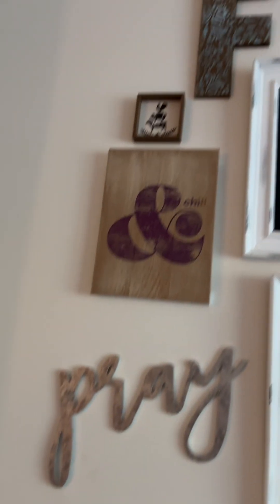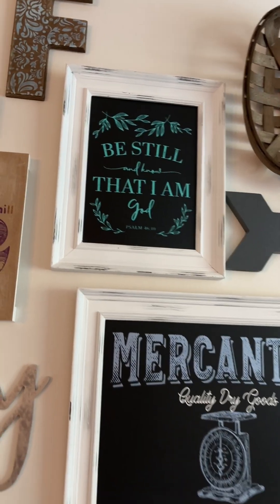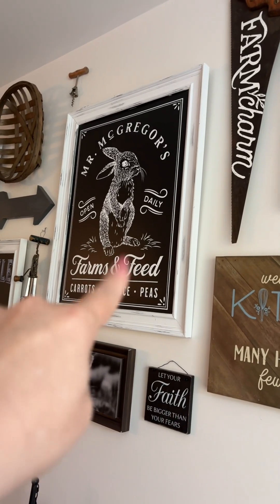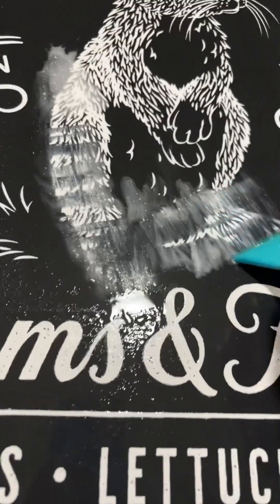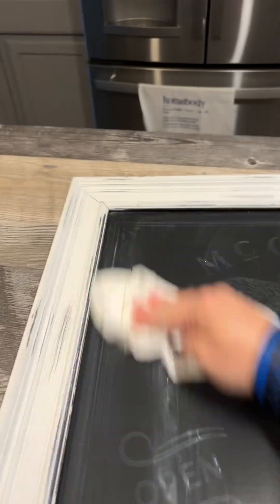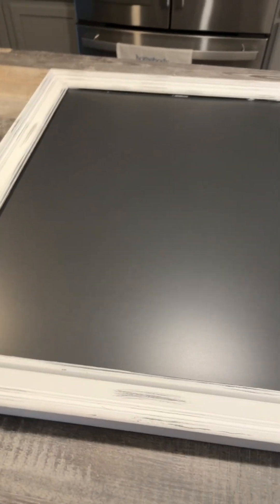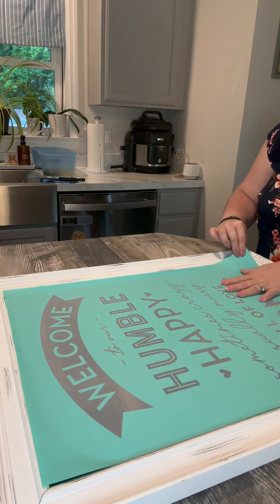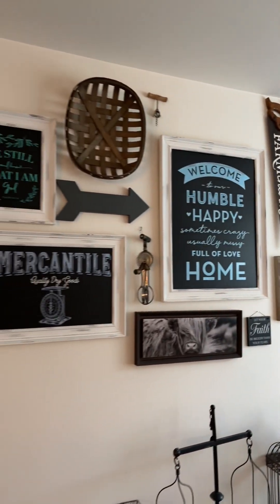Changeable Gallery Wall Ideas WITHOUT causing Damage to your Walls!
Do you love a good gallery wall but when trends change or your taste changes, you worry about finding something else or creating more holes in your walls? Check out this idea of making your gallery wall out of chalkboards and when you want to update, you simply washing it off and put something new on.